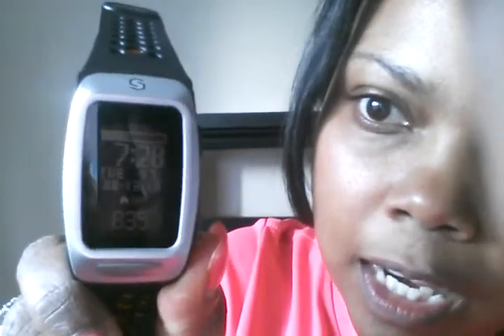Pedometer: SyncFit Review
The SyncFit pedometer is awesome. It was accurate is tracking my steps. It tracked my heart rate throughout the day to a T. And it also tracked the calories I burned throughout the day. I forgot I had it on. It motivated me to do more. This is great for someone wanting to lose weight or watch their weight. Or if you are looking to lower your blood pressure or cholesterol levels. Before starting any regimen see a physician first. This pedometer is one of my best purchases yet.